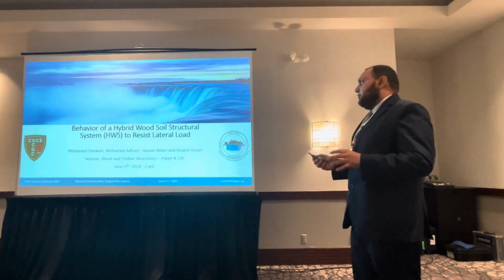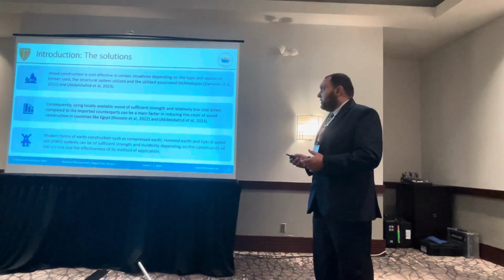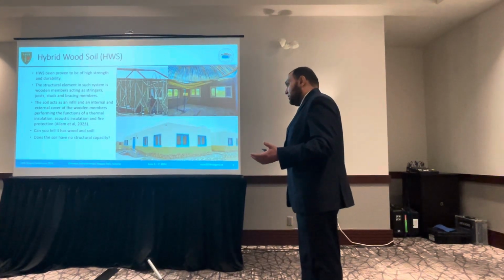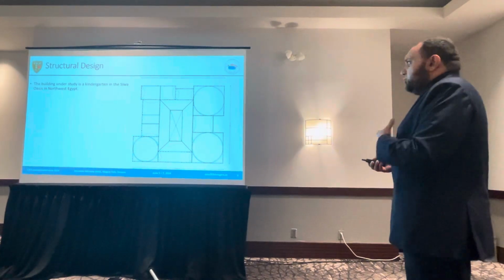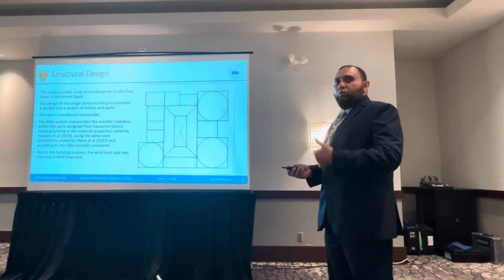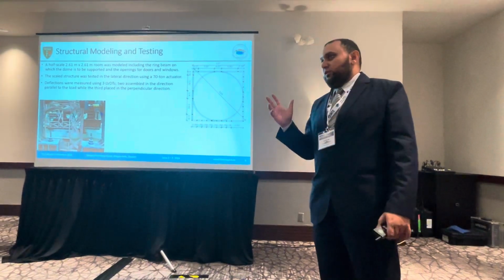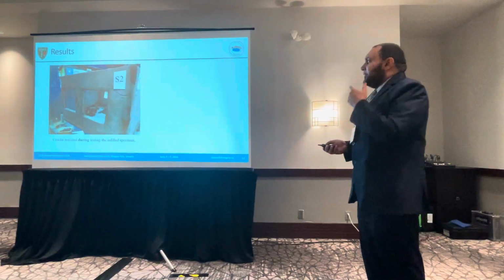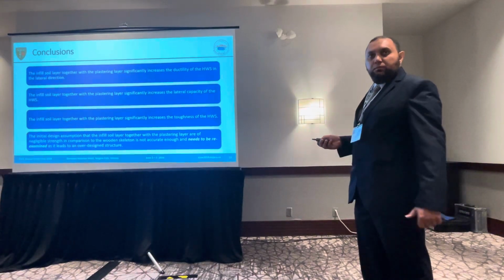Hybrid Wood Soil Systems dedicated to my kids